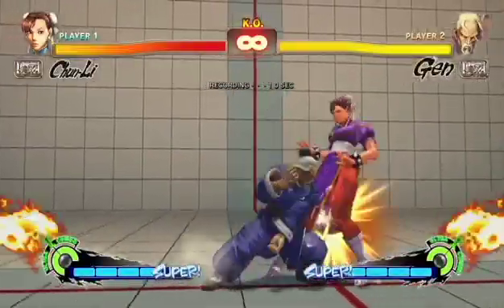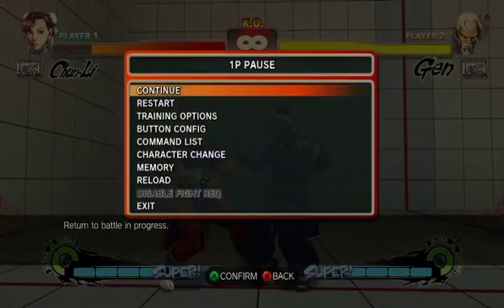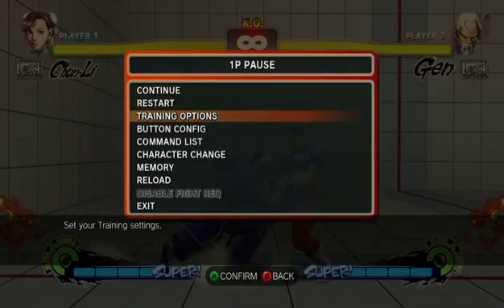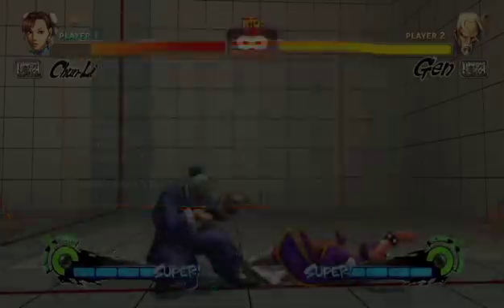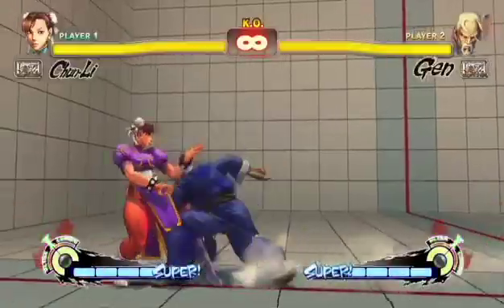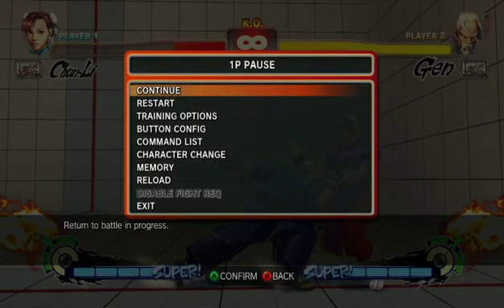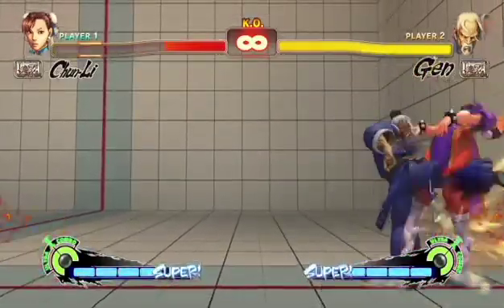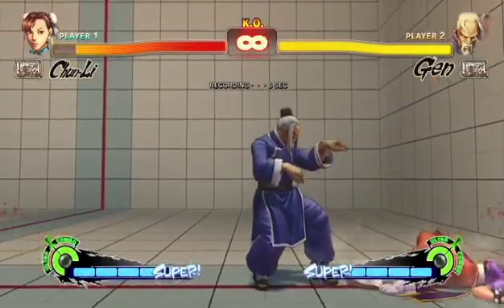Post LK Gekiro Pressure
Hello everyone! This is my take on applying pressure with Gen in USF4. As most of you know already, in USF4, Gen was hit with a HUGE nerf on his HK Gekiro. We no longer have a  meterless BnB that leads to a hard knockdown...

In USF4, we are now forced to use LK Gekiro as our main BnB ender, however now we get a soft knockdown. In this video, I will display how I deal with this change. You may agree or disagree with my method, but either way I hope there is something to take from this video that will help you improve.

I apologize in advance for the lack of organization!